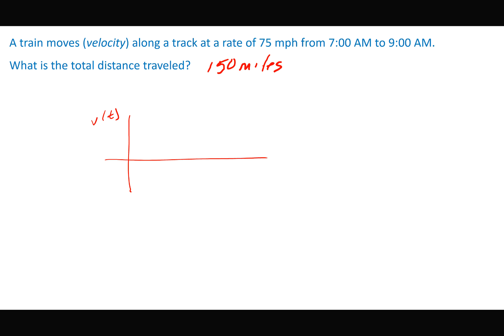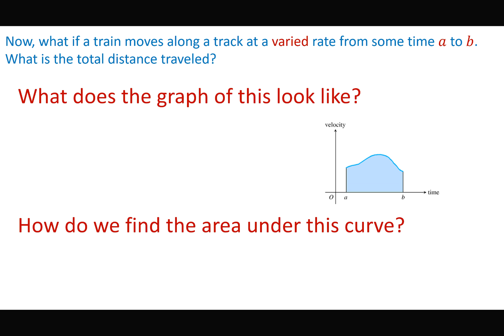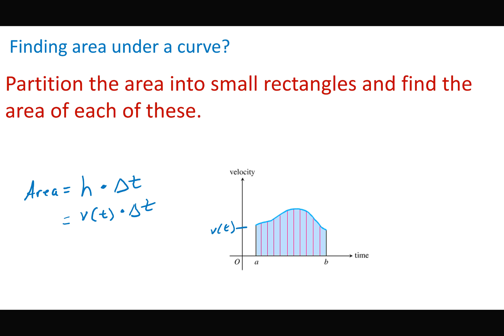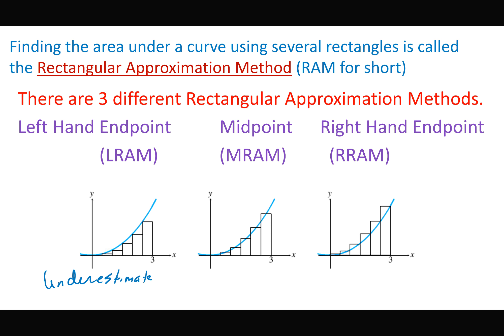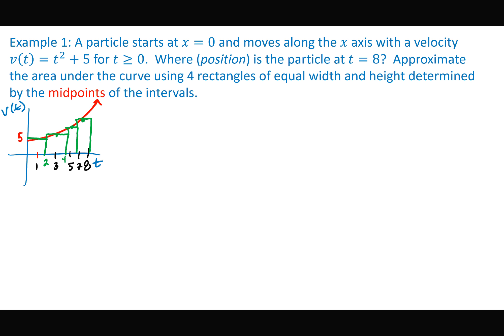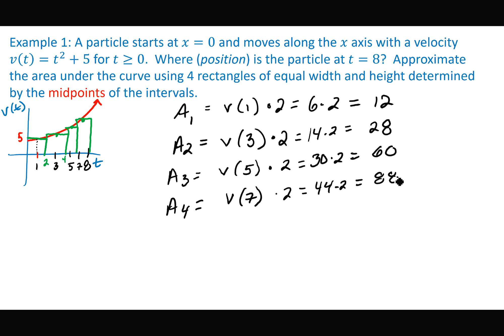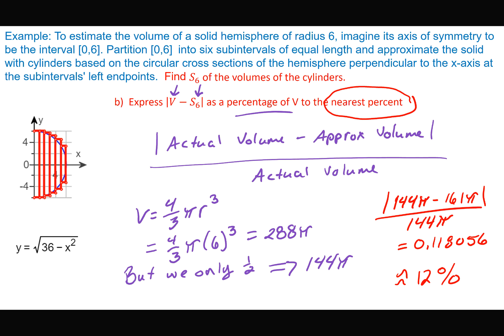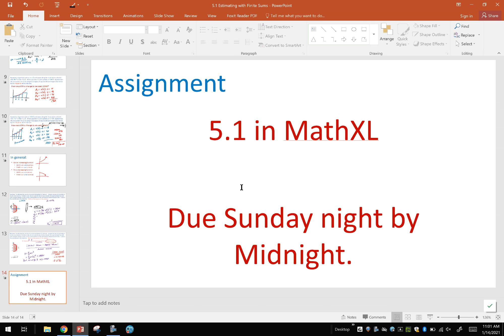5 1 Estimating Finite Sums